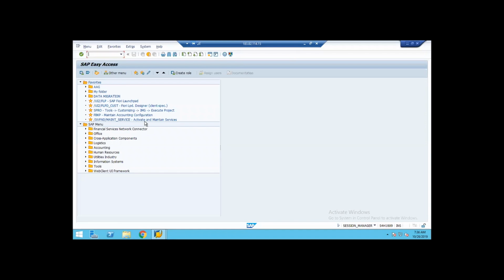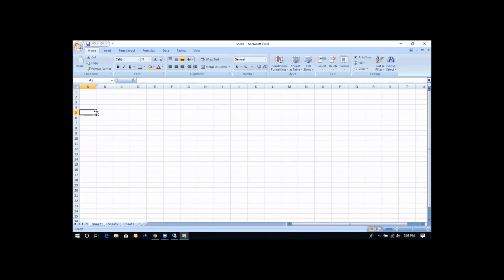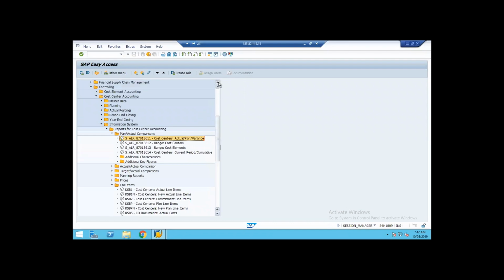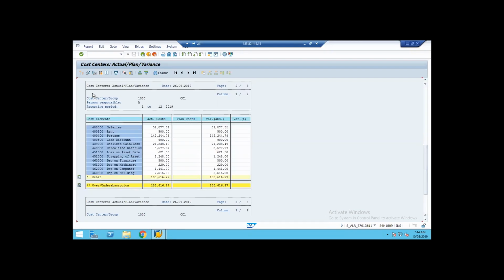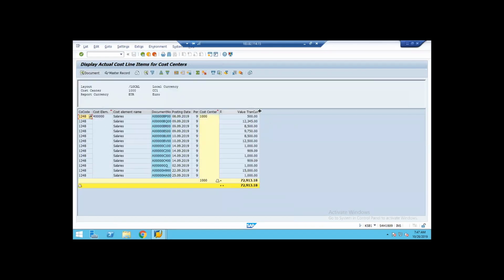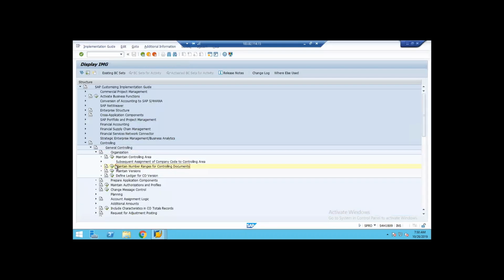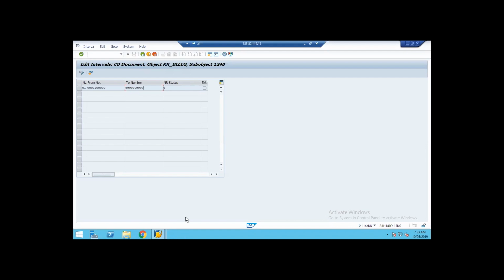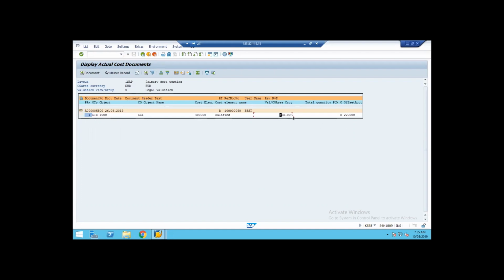S4 HANA Simple FI Oct 25 Cost Centres Manual repostings 1